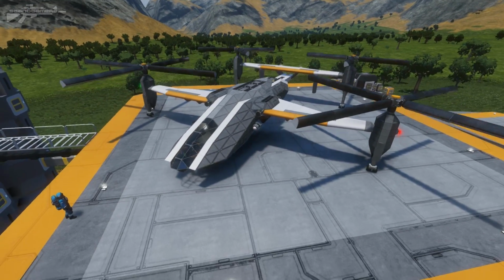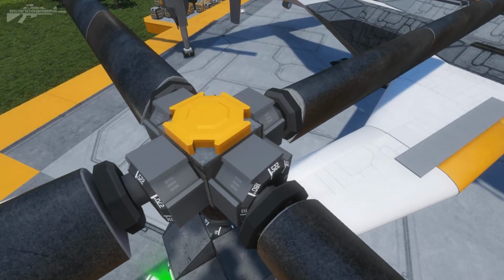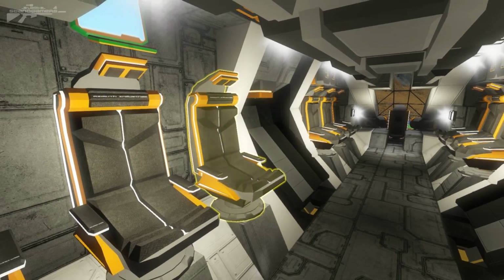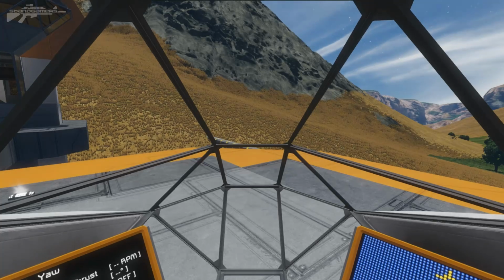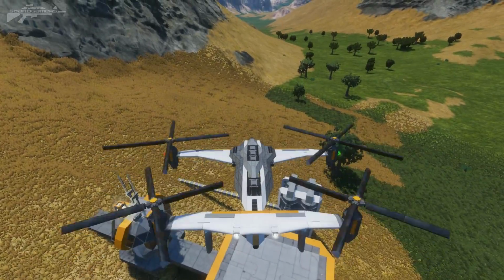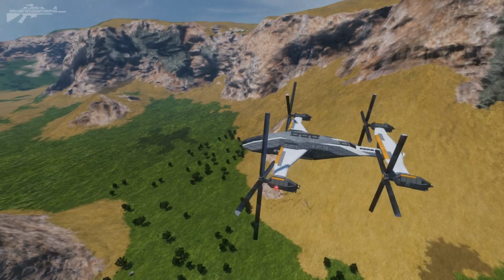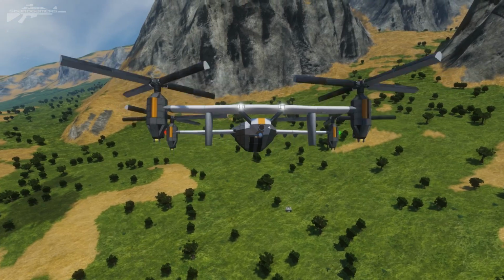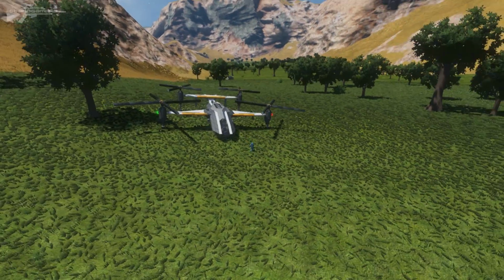Space Engineers - Buzzard Tiltrotor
Now I have to say this Tiltrotor is absolutely amazing, the shape and curves aswell as the folding ramps makes for an cool package.

The SG-A T22 Buzzard is a four engine tilt rotor VTOL transport.